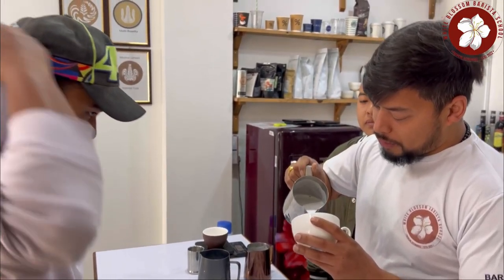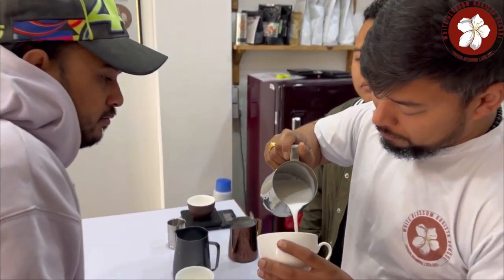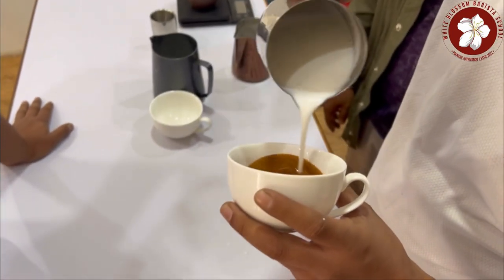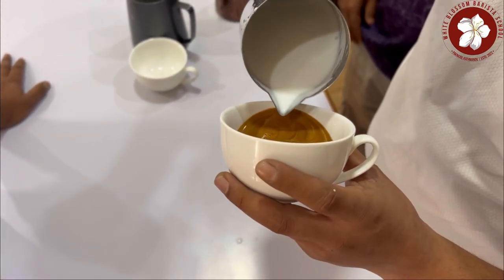InvertedTulip (Latteart) | Free Pour | Demonstration to Student | Like and Subscribe for more video.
Demonstration to Student on “How to pour invertedtulip”?
Recalling old pattern latteart…

Spreading the aroma of coffee making…
Jai Nepal 🇳🇵